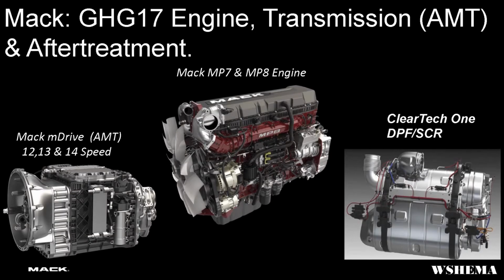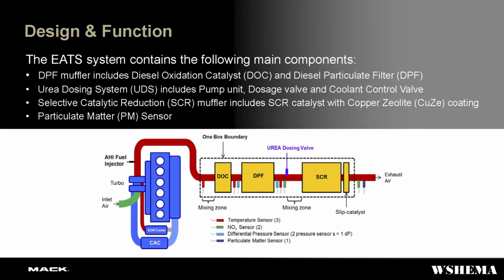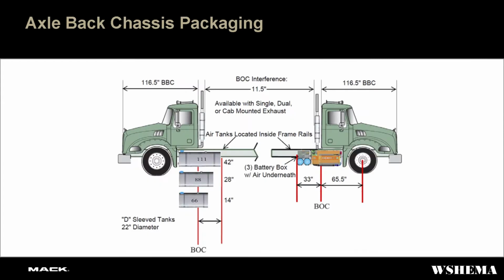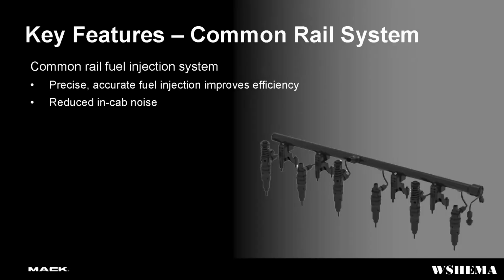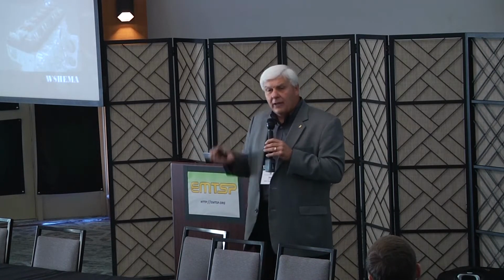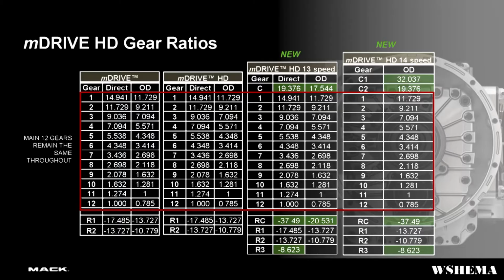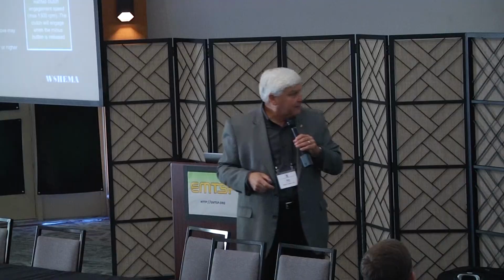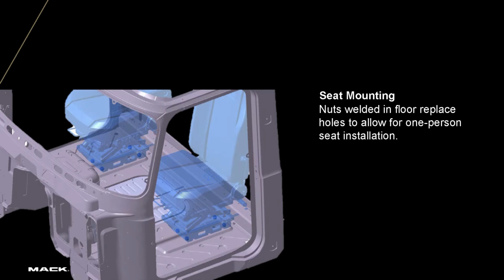Mack Trucks 2017-WSHEMA-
2017-WSHEMA- Mack Trucks new products and features presented by Joe Scarnecchia